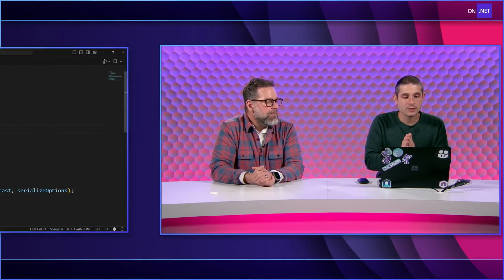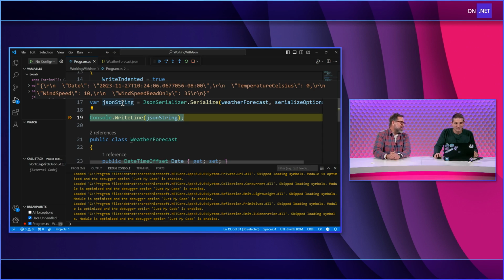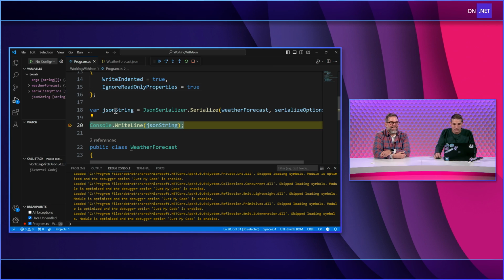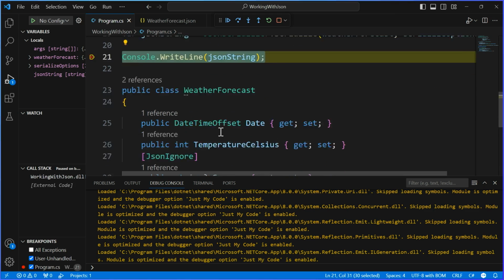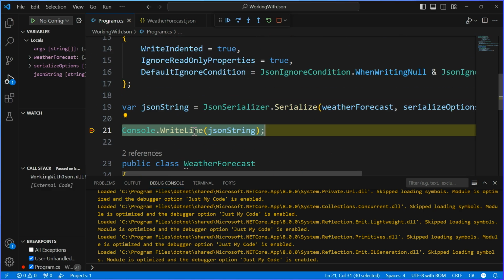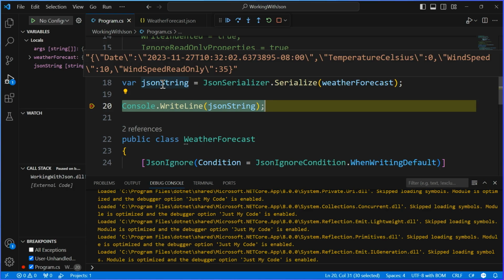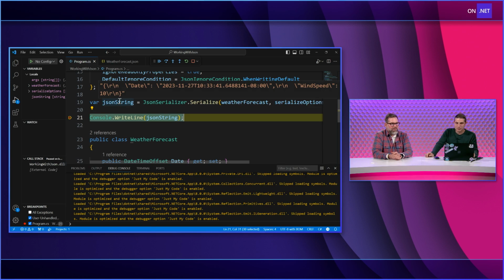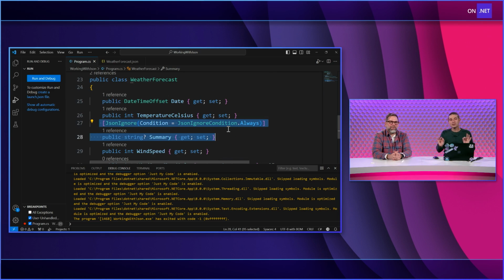Ignoring Properties when reading & writing JSON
When serializing C# objects to JavaScript Object Notation (JSON), by default, all public properties are serialized. If you don't want some of them to appear in the resulting JSON, you have several options. In this video, James and Matt show you all of the built in options you can use to control this.

Chapters:
00:00 - What are extra JSON properties
01:30 - Ignoring a single property with JsonIgnore
04:00 - Ignoring read only fields and properties
05:30 - Ignoring default and null values
09:08 - JsonIgnore Conditions
12:40 - Always ignore everything
14:00 - Wrap-up